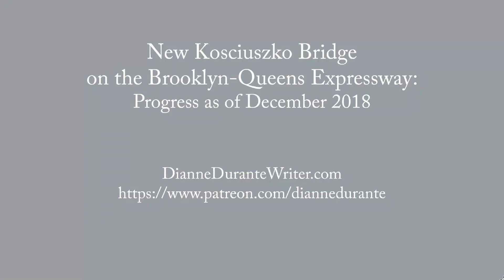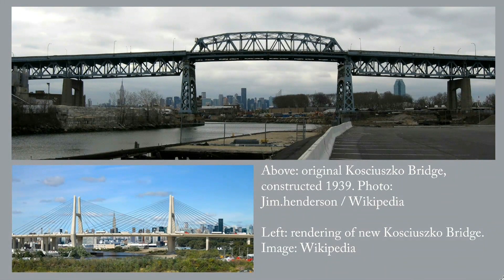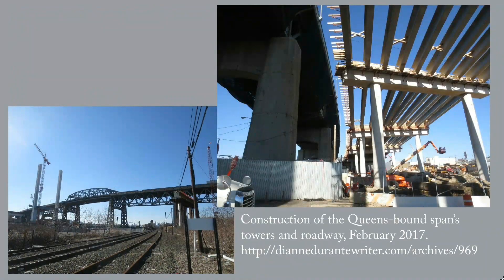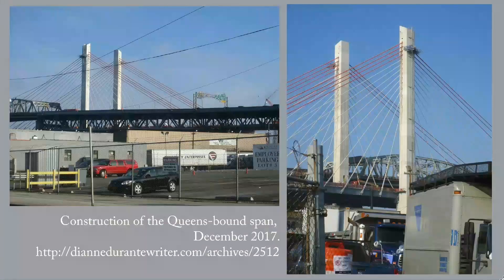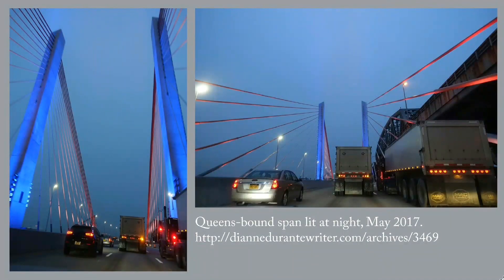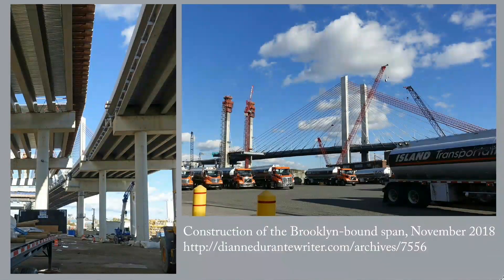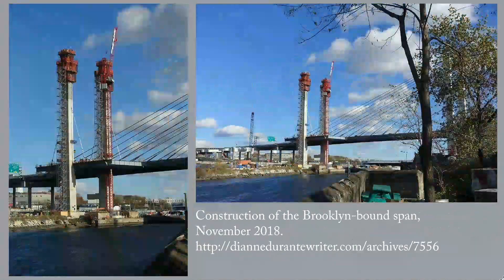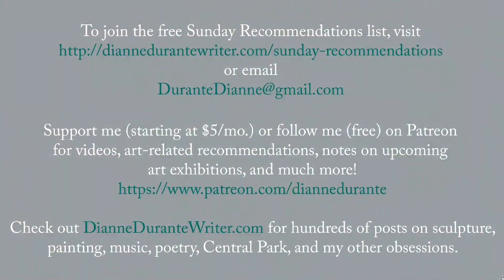Kosciuszko Bridge construction and demolition 2016-2018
The original Kosciuszko Bridge on the Brooklyn-Queens Expressway and construction of two new cable-stay spans to replace it, 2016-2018.